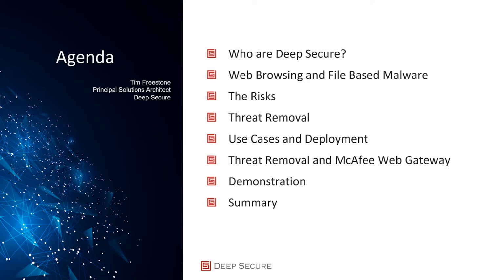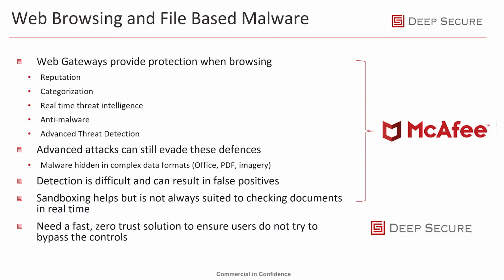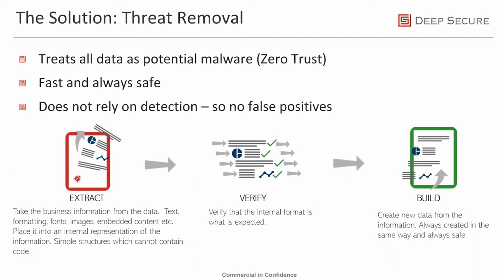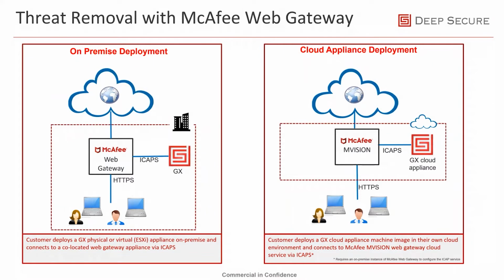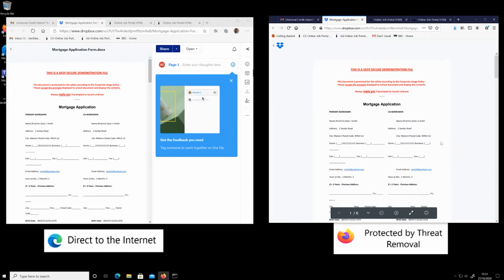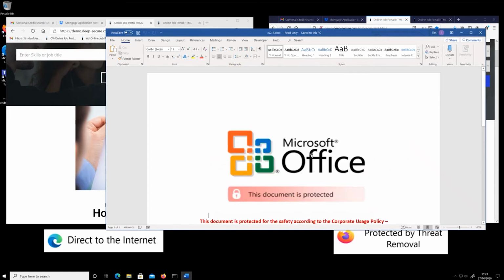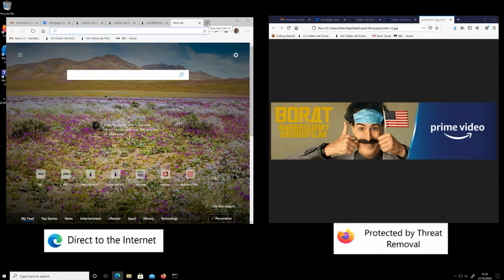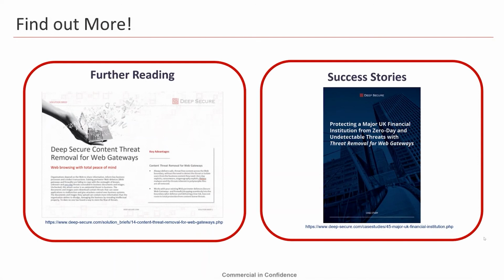Enhanced Cyber Security with Threat Removal for McAfee Web Gateway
A webinar and demonstration of enhanced security with Threat Removal for McAfee Web Gateway